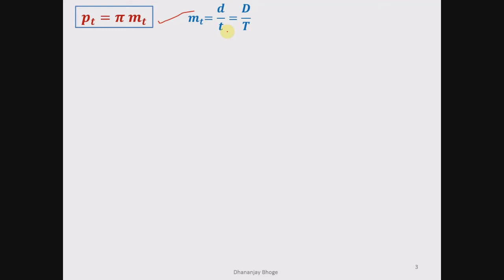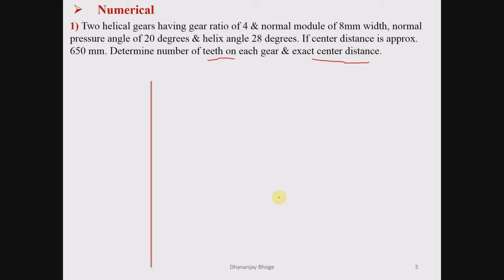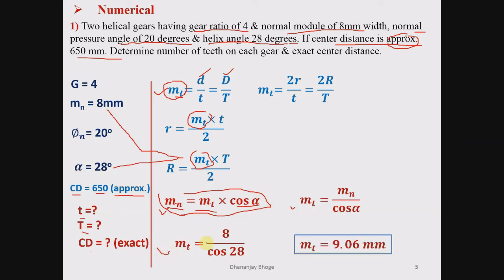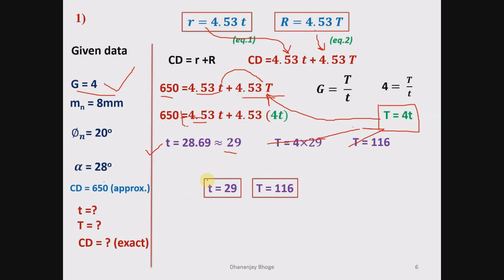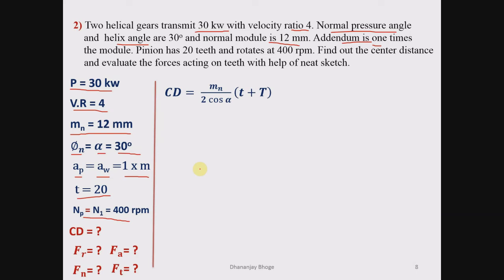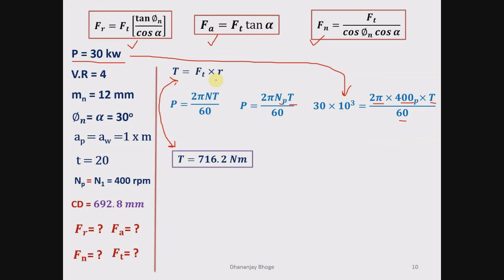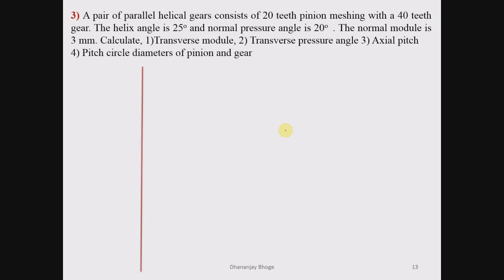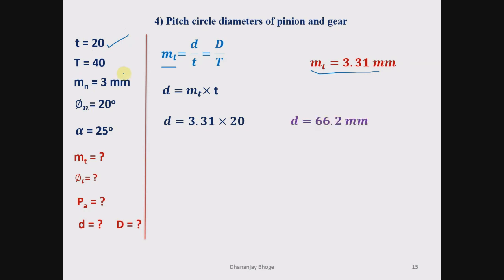Helical Gear Numerical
Helical gear Numerical, Kinematics of Helical Gears. theory of Machines